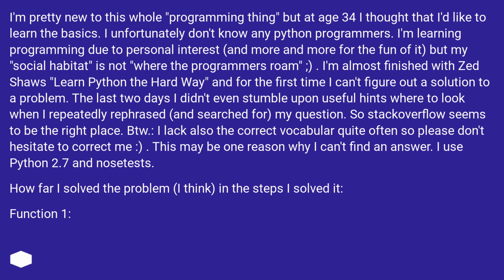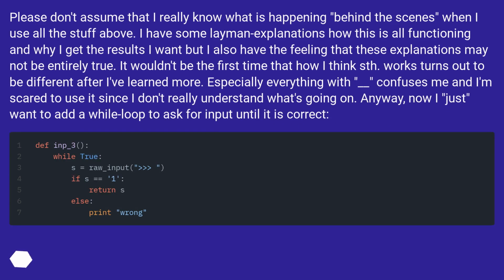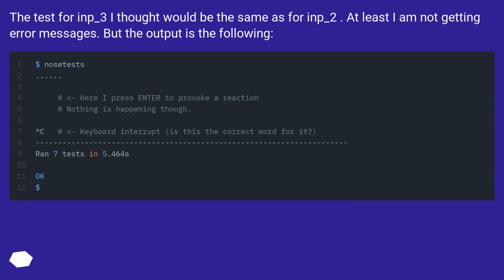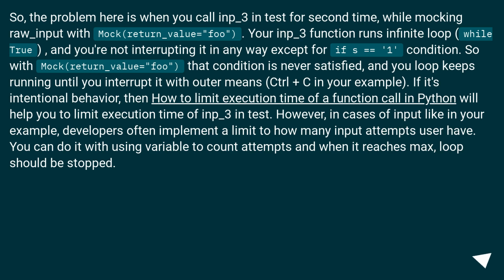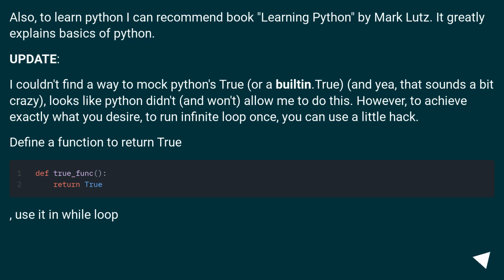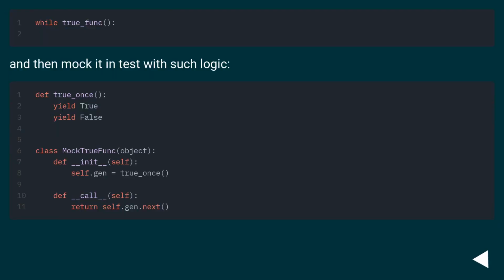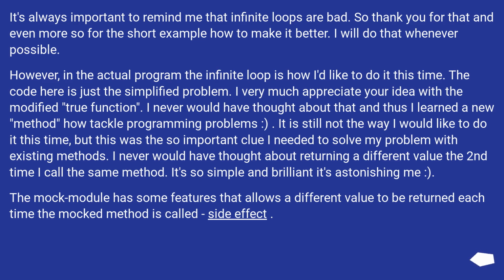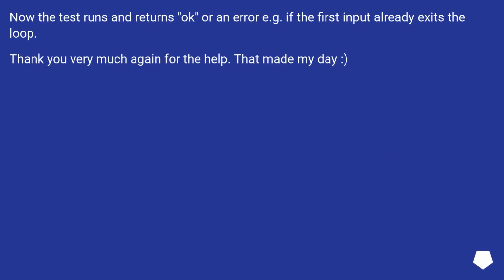How to test while-loop (once) with nosetest (Python 2.7)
Chapters
00:00 Question
03:48 Accepted answer (Score 3)
06:20 Answer 2 (Score 1)
08:22 Thank you

Accepted answer links:
[How to limit execution time of a function call in Python]